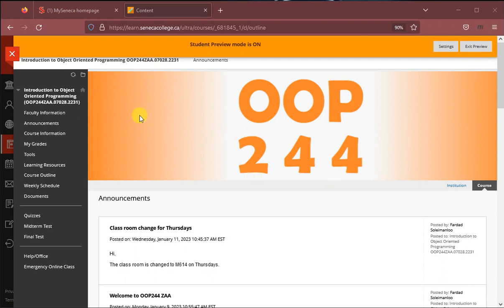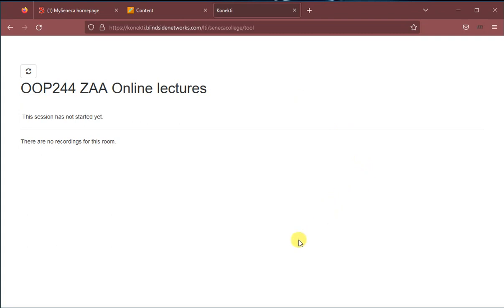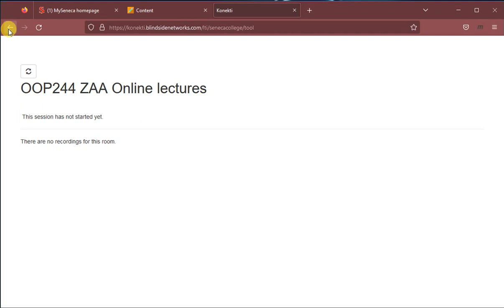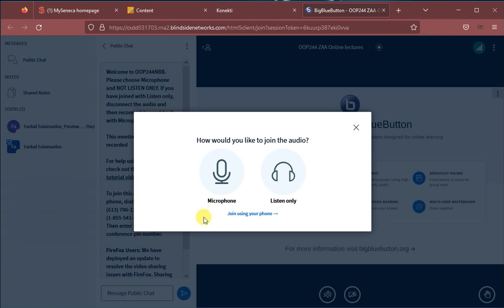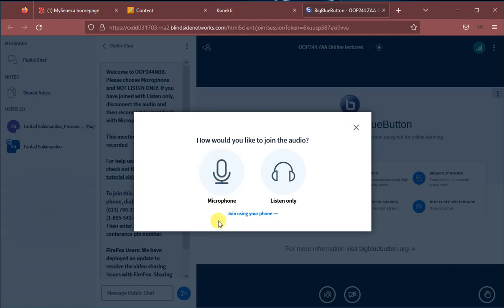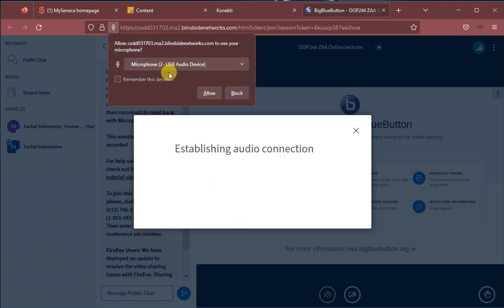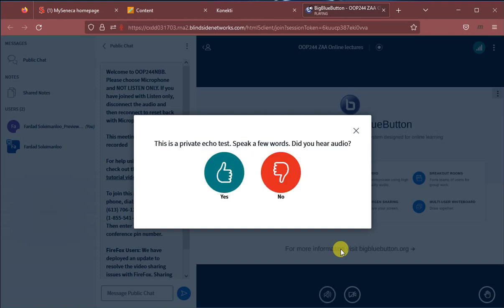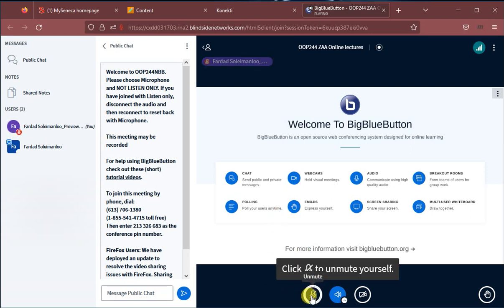Seneca College, Online classes using BigBlueButton